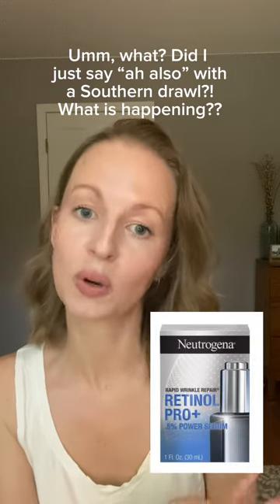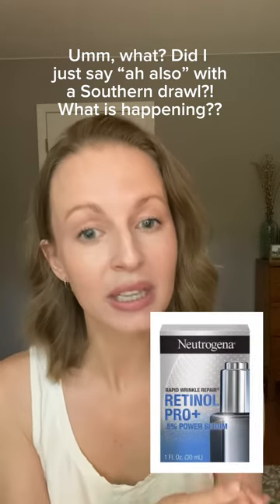Everything to know about retinol/Tretinoin